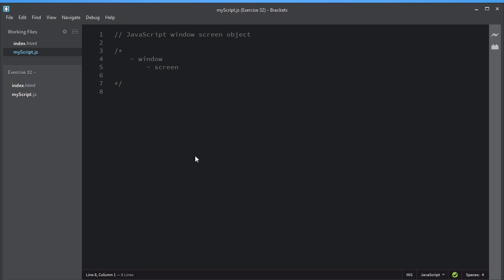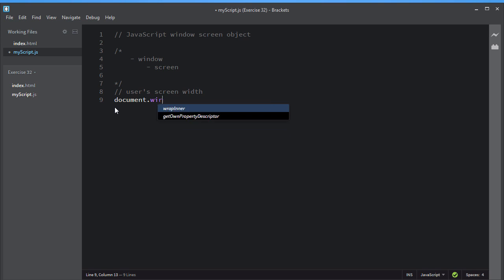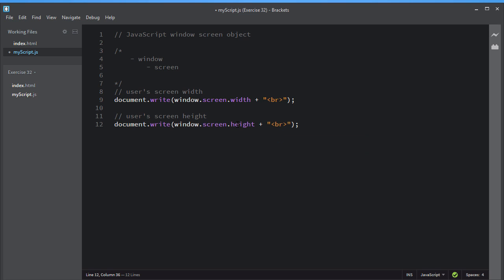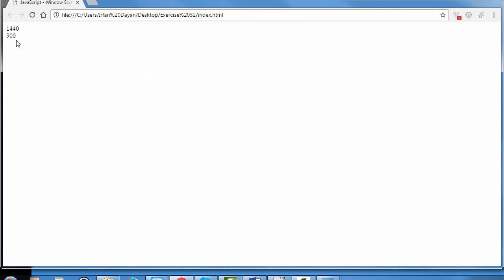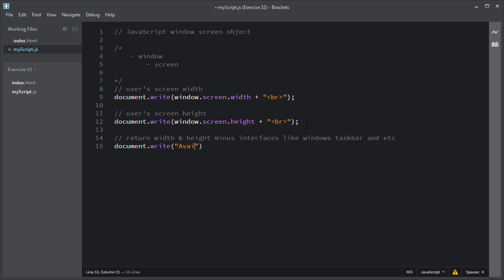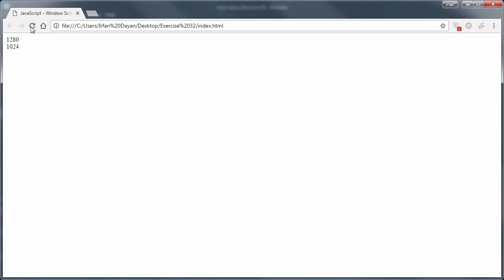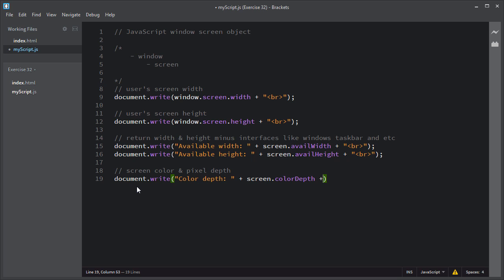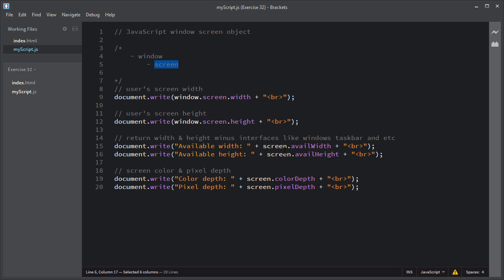[#40] Screen Object In JavaScript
Course & Video Description:

Lecture: In this video, I'll talk about screen object in JavaScript. The JavaScript screen object is child object of window object and the screen object holds information about the user’s screen.